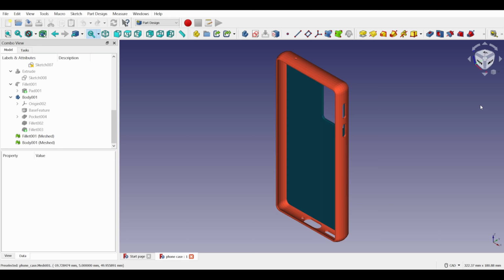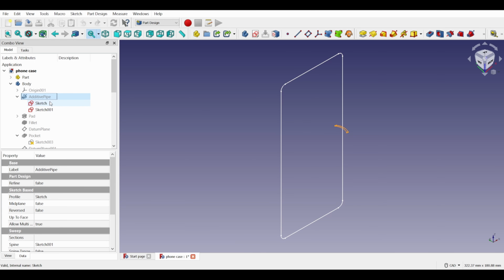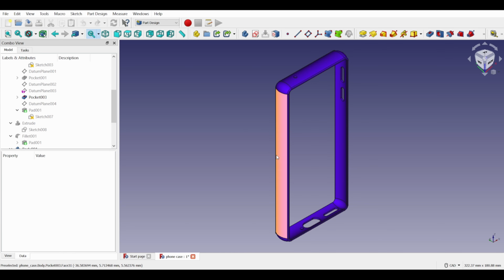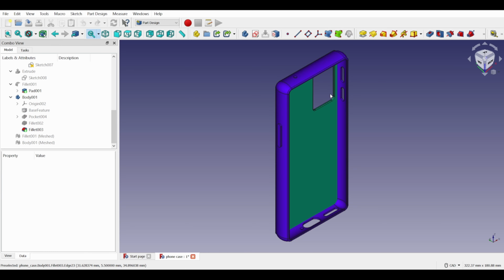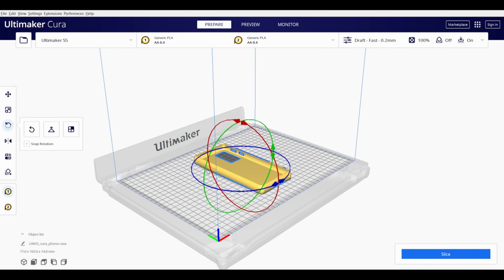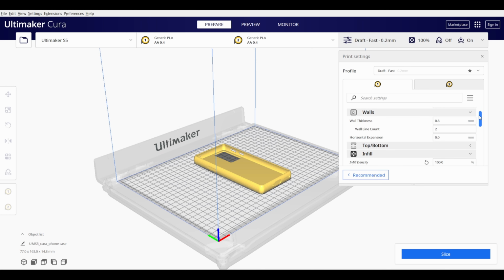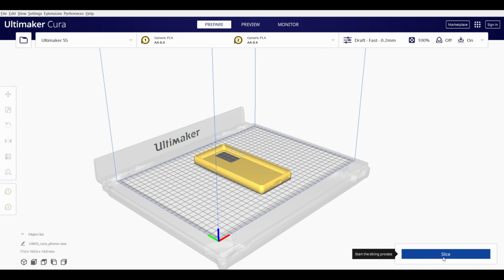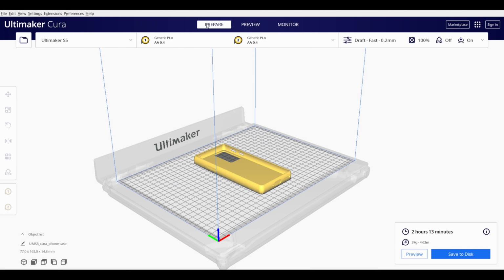DIY Assignment - 1 | Ishaan Bajaj | 21EE10033 | Section 12 | IIT Kharagpur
Hello everyone!
I am Ishaan Bajaj, a first-year undergraduate student at IIT Kharagpur. I have created a 3-d model of a mobile phone case. This can be 3-d printed.

Softwares used: FreeCAD and Ultimaker Cura